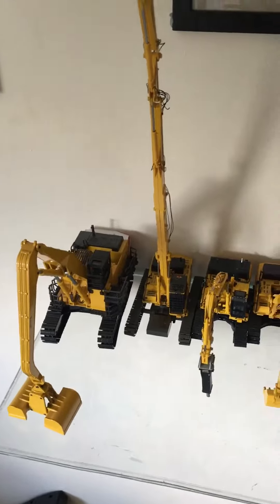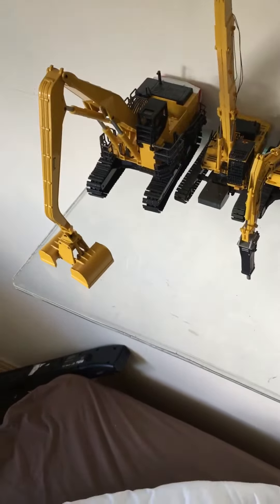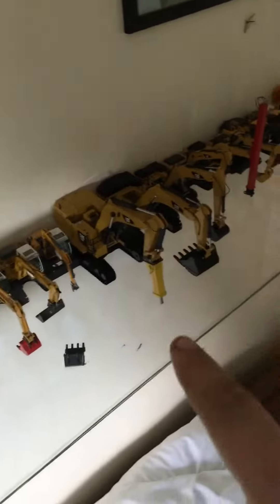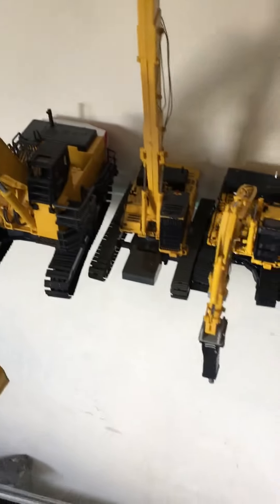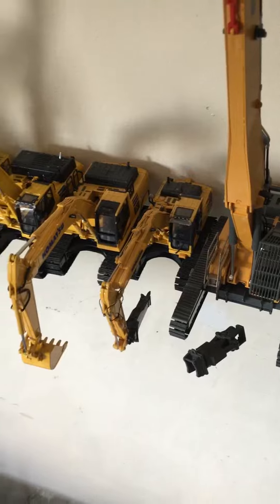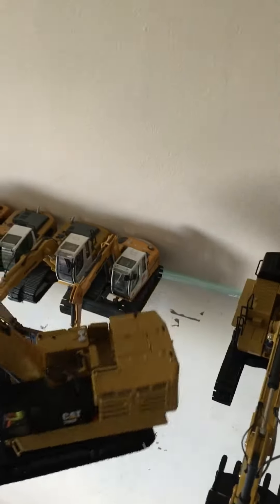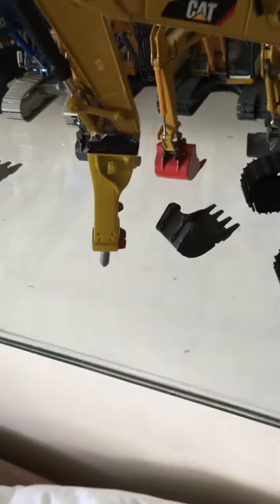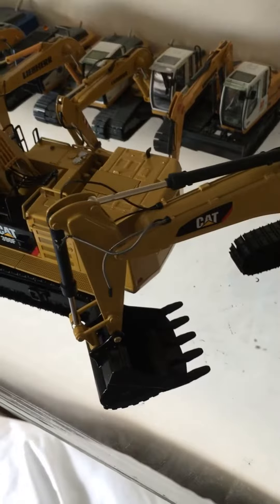Model collection update pt.2 excavators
Wouldn't let me export on i movie